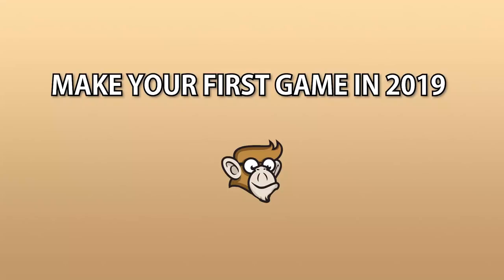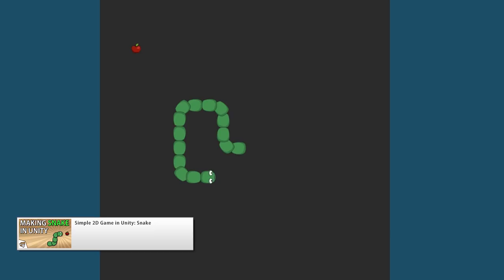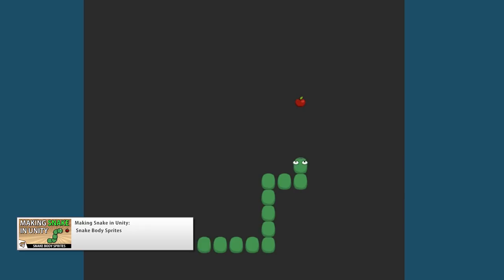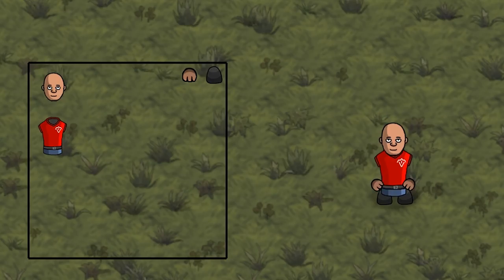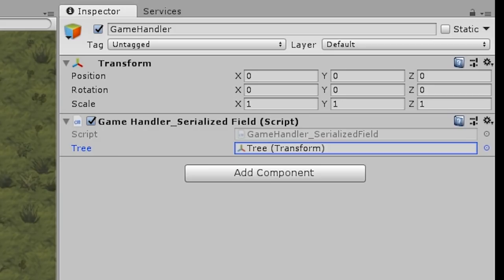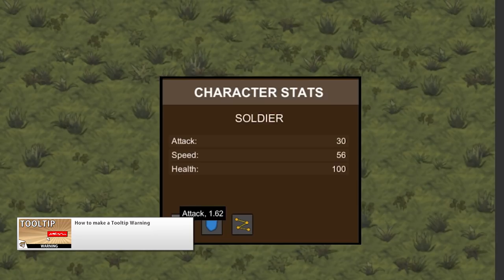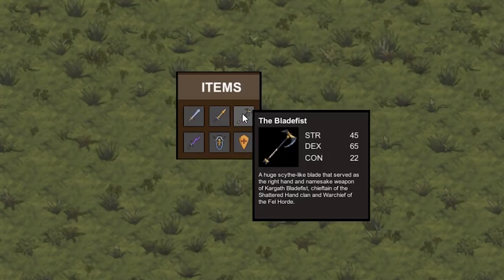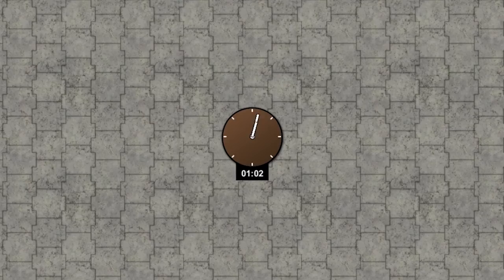Make your First Game, a Clock, Snake and Tint Pixels! (January 2019 Summary)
Make your First Game, a Clock, Snake and Tint Pixels!
In this video we're going to review the videos published in January 2019.